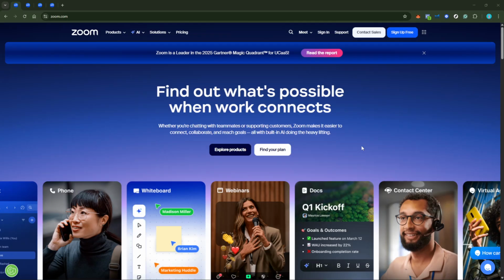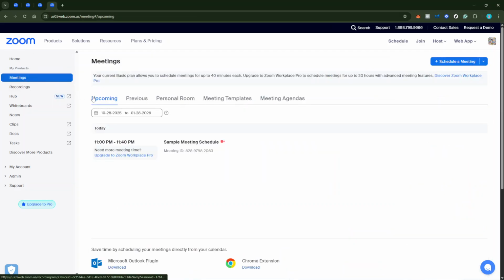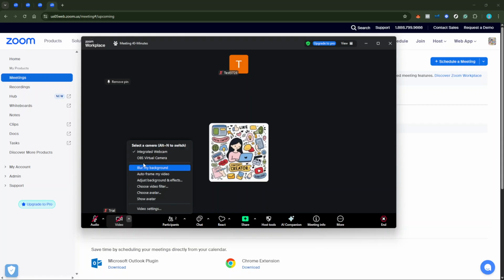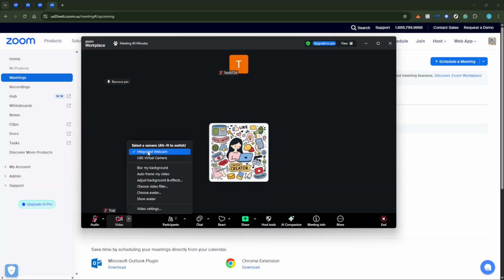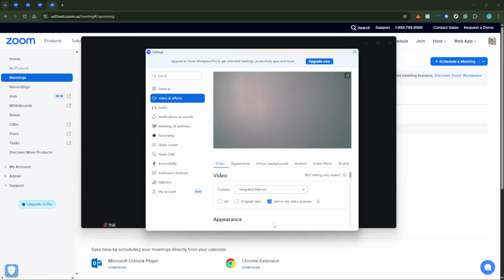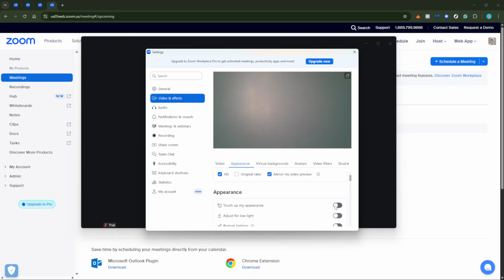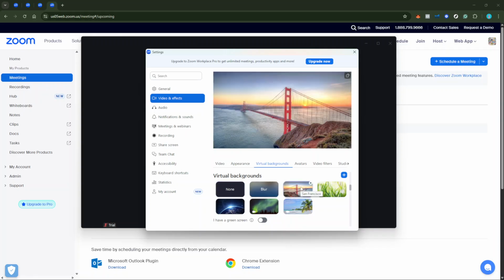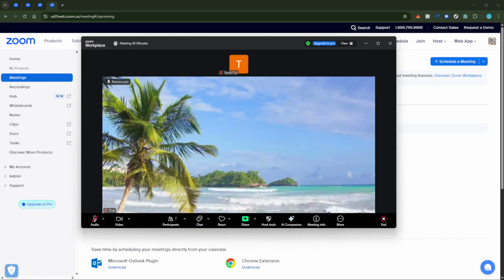How To Change Video Camera And Settings In Zoom [2025 Guide]